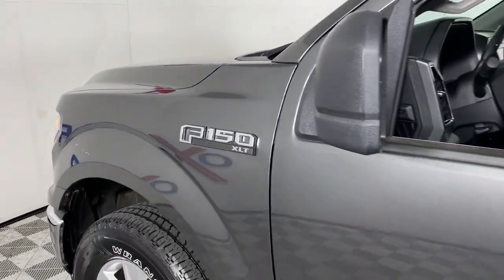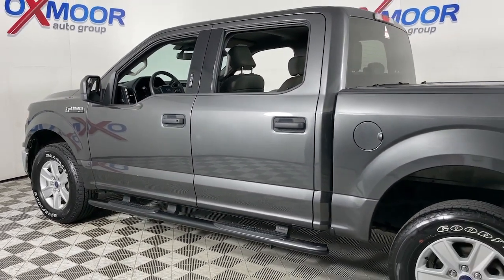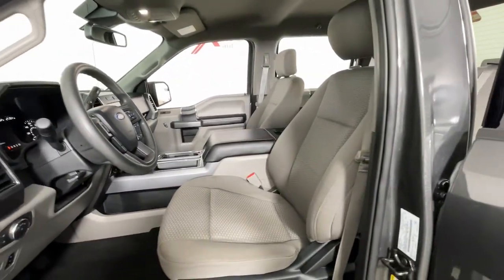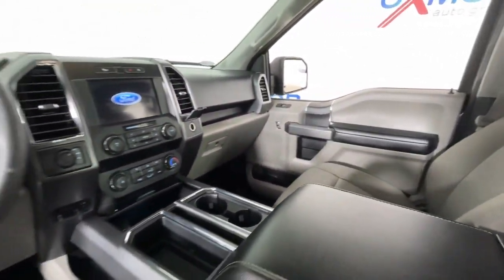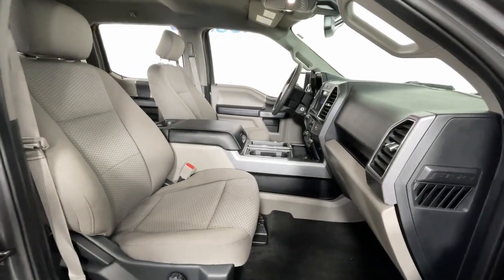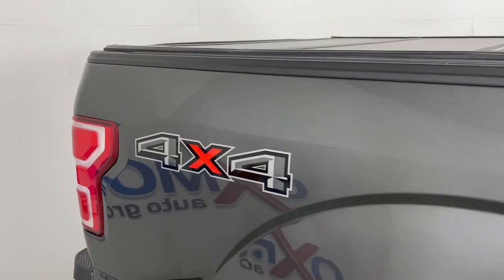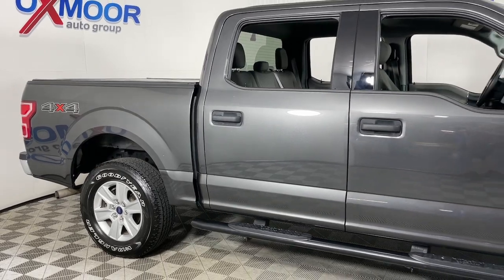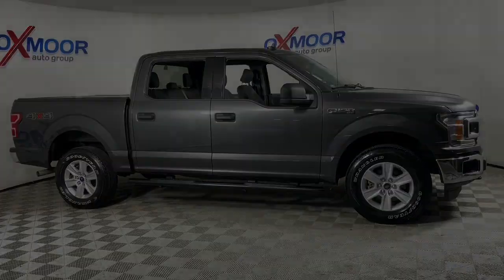2020 Ford F-150 Louisville, Lexington, Elizabethtown, KY New Albany, IN Jeffersonville, IN F12962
Magnetic Used 2020 Ford F-150 XLT available at Oxmoor Ford in Louisville, Kentucky. Servicing the Lexington, Elizabethtown, KY New Albany, IN Jeffersonville, IN area.

Oxmoor Ford
100 Oxmoor Ln